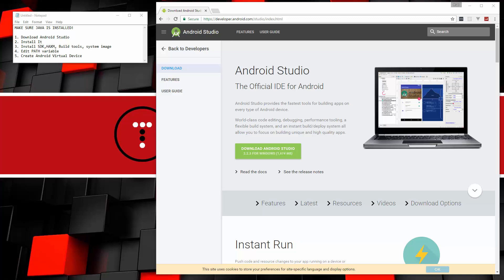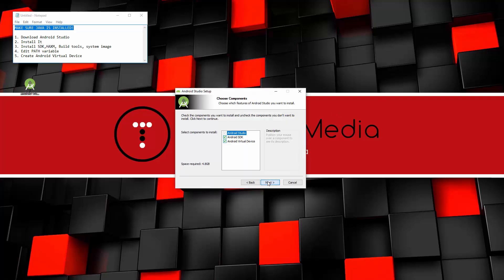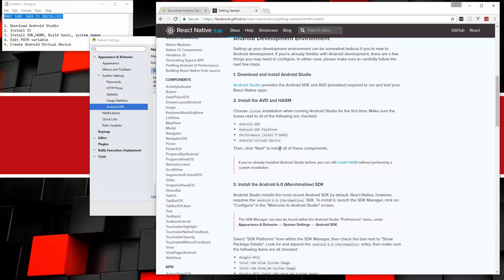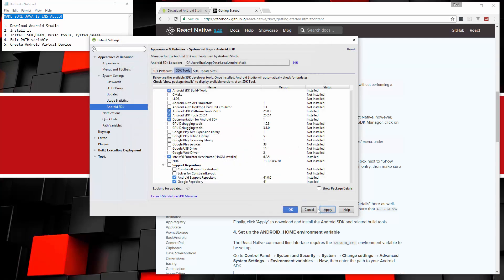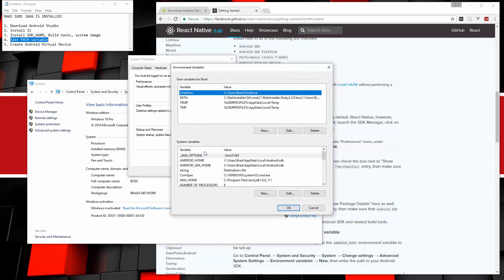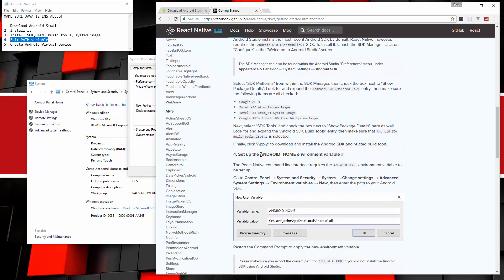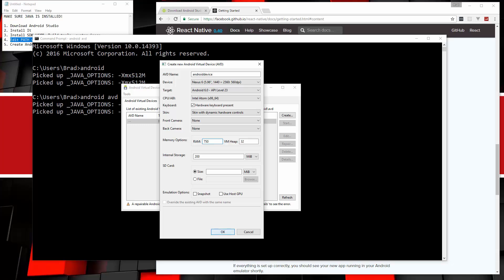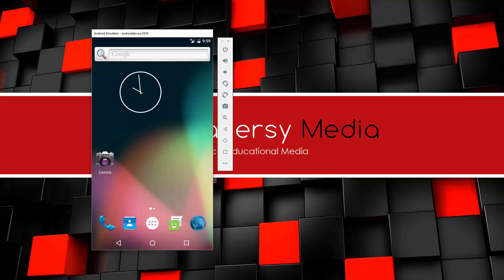Android SDK & AVD Setup For React Native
In this video Ill show you step by step how to install Android Studio, the Android SDK and the virtual device so that you can start building Android applications. We will also specifically setup the SDK for React Native by installing SDK 6.0 in addition to the latest version